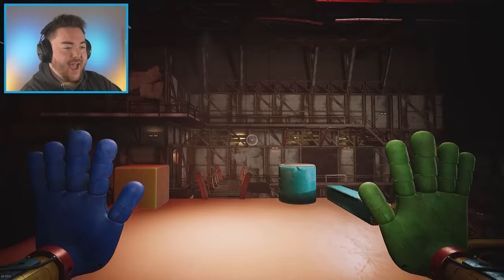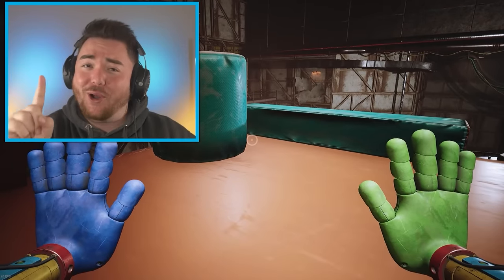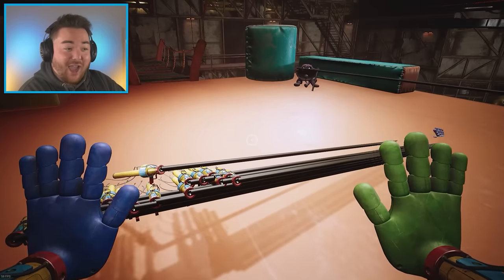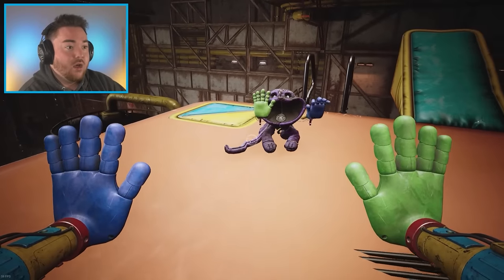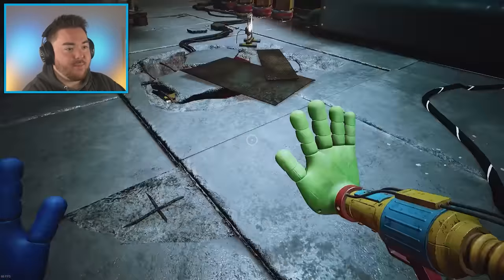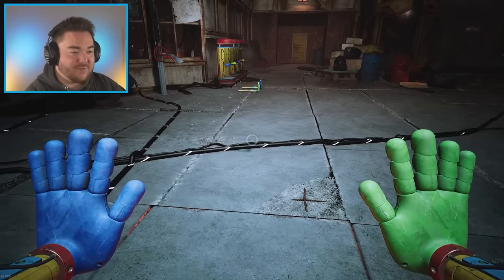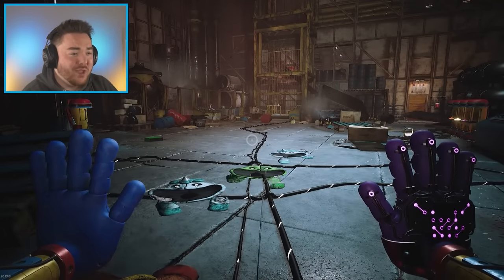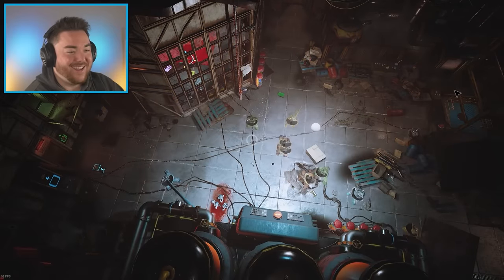CAN THE SMILING CRITTERS USE GRABPACKS!? | Poppy Playtime Chapter 3 Gameplay (Mods)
CAN WE GIVE THE SMILING CRITTERS GRABPACKS!? | Poppy Playtime Chapter 3 Gameplay (Mods)

What’s up MA DUDES! How is it going today? Today we are going to be playing Poppy Playtime Chapter 3 but we GIVE THE SMILING CRITTERS GRABPACKS!!! Yup, we are going to see if we can teach the Smiling Critters how to use their very own grabpacks. We call them the “Tinypacks” as they get to walk around and grab things just like us. These Smiling Critters look so adorable here today as they finally get to be free and roam around to do whatever they want! My buddy and personal modder Kokosko made this Poppy Playtime Chapter 3 hack and it allows us to find out of bounds secrets, to save Catnap, and now we can give the Smiling Critters freedom!!! Join me on this amazing and exciting adventure as we discover what happens when the SMILING CRITTERS HAVE GRABPACKS!!!

Channel Link: @kokosko